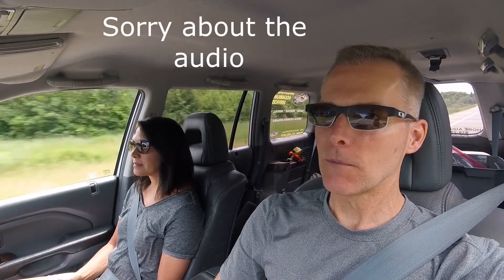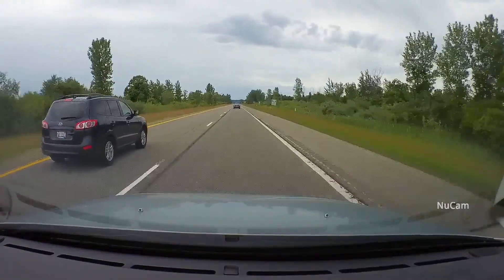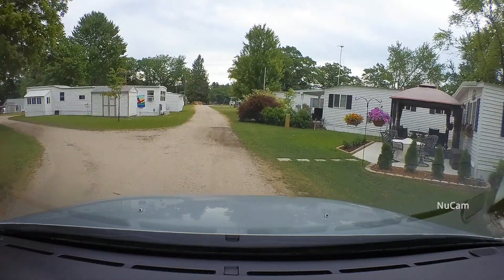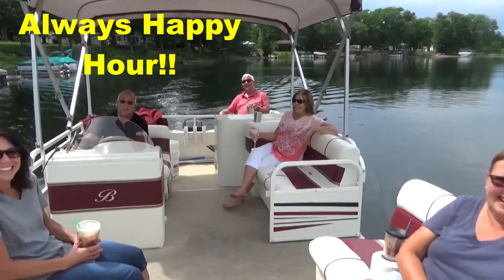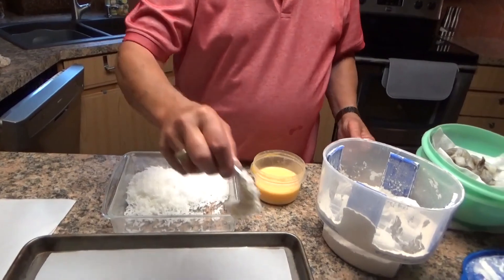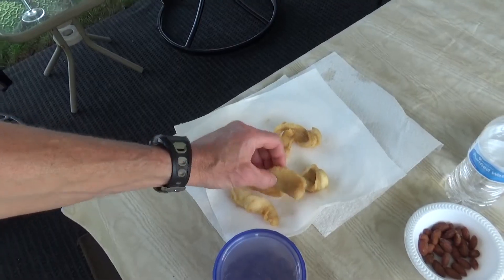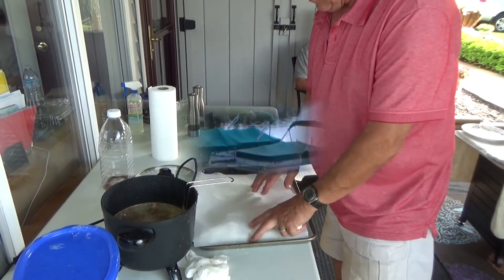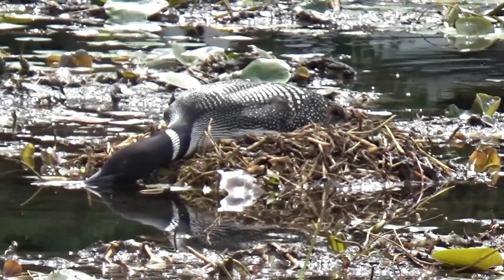Loon Lake Northern Michigan "Pure Michigan"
Time to relax on gorgeous Loon Lake. My in-law's have a great cottage right on the water. Relaxation at its best taking a slow cruise around the lake at dusk. Loons calling, frogs croaking, birds singing and Crickets. whatever sound that is they make. Doesn't get any better than that.